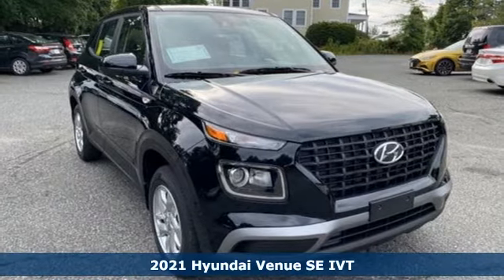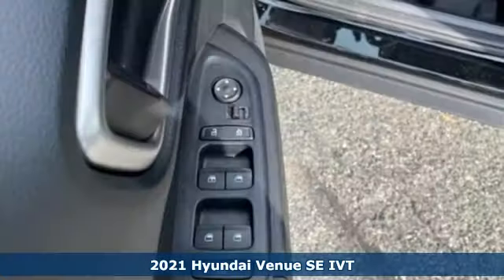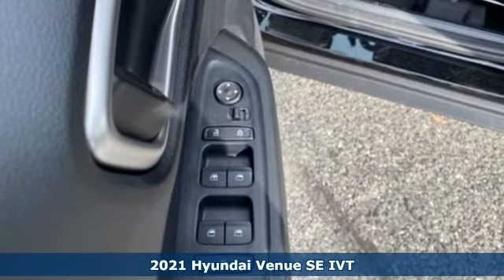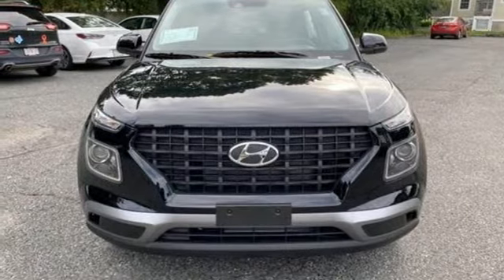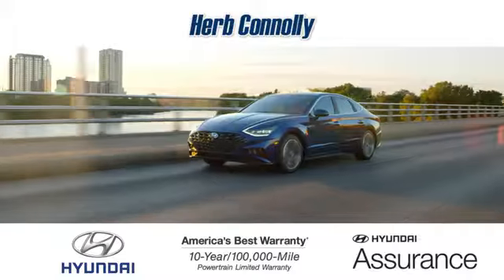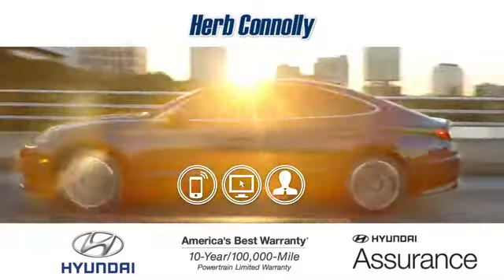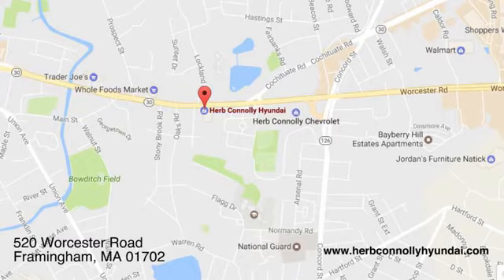New 2021 Hyundai Venue Framingham, MA #127641 - SOLD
Year: 2021
Make: Hyundai
Model: Venue
Trim: SE
Engine: 4 Cylinder Engine
Transmission: IVT
Color: Black Noir Pearl
Interior: Black
Stock #: 127641
VIN: KMHRB8A39MU127641

Address:
520 Worcester Rd - Rte 9 East